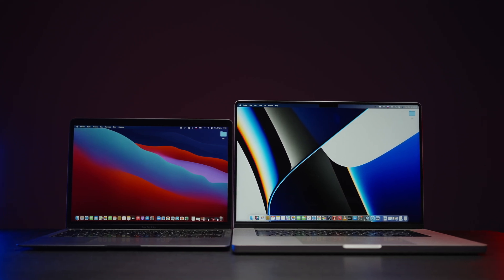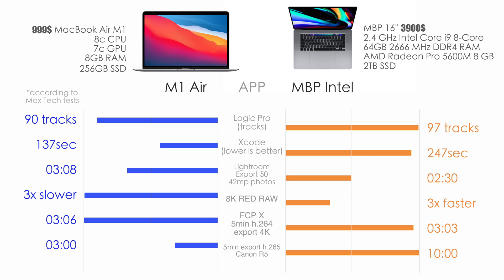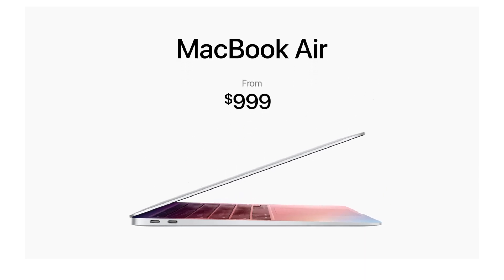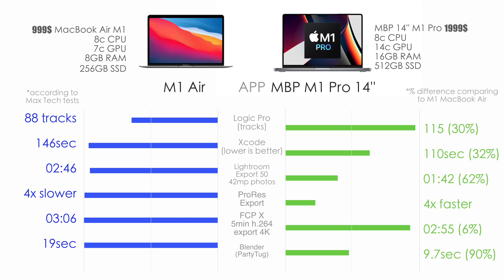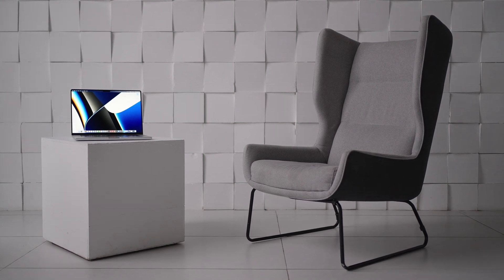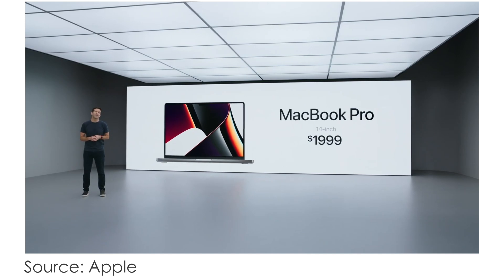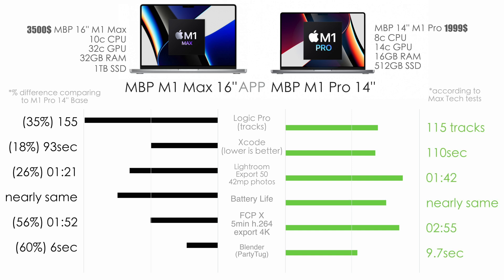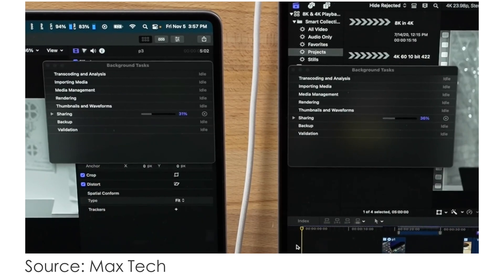If you want to buy a MacBook - WATCH THIS!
Which M1 MacBook to buy in 2022 for professional applications - FCP X, Blender, XCODE, Lightroom, Logic Pro. M1 MacBook Air, M1 MacBook Pro, M1 Pro and M1 Max MacBook Pro 14 and 16-inch.

M1 MacBooks are one of the best laptops on the market in terms of performance, battery life, quality, screens and more, but now we have a lot of M1 MacBooks to choose from. M1 MacBook Air for 999$, M1 MacBook Pro 13'', new M1 Pro and M1 Max MacBook Pro with tons of different configurations. So I've completed a huge research and comparison of all the M1 MacBooks in different configurations for professional applications - FCP X in different video codecs like ProRes and h.264, Blender 3D, XCODE programming, Lightroom photo editing and Logic Pro for music production. Also I did a comparison on 14'' and 16'' MacBooks difference with M1 Pro and M1 Max chips and found best value MacBook for different applications. Enjoy!

00:00 - The Best M1 MacBook bang for a buck
01:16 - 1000$ M1 MacBook Air vs 3900$ Intel MacBook Pro 16''
02:43 - M1 Macbook Air buyer's guide
03:45 - M1 MacBook Pro 13'' vs M1 MacBook Air
05:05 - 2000$ MacBook Pro 14'' vs 1000$ M1 MacBook Air
06:10 - M1 Pro vs M1 Max - is the M1 Max worth it?
08:52 - Base M1 Pro 16'' buyer's guide
09:33 - 14'' and 16'' M1 Pro - is there any performance difference?
10:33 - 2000$ 14'' M1 Pro vs 3500$ M1 Max
11:40 - RAM upgrades - do you need to upgrade unified memory?
12:36 - Best use cases for different M1 MacBooks
13:50 - Best Value MacBooks for different Pro applications